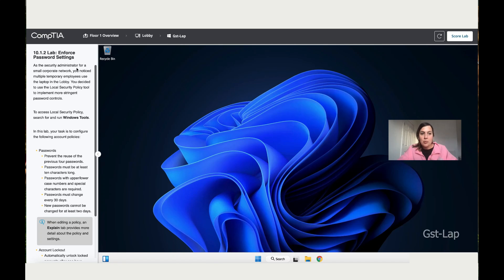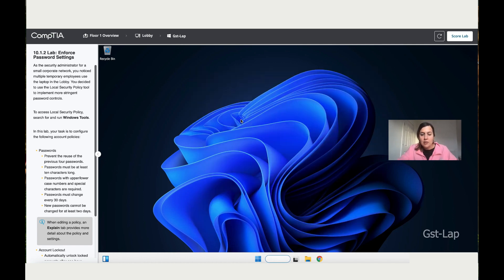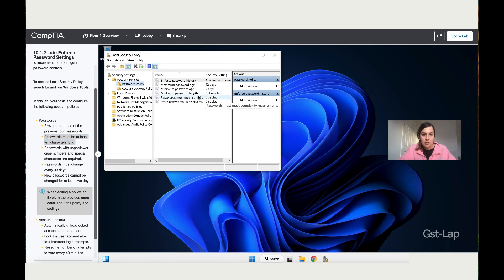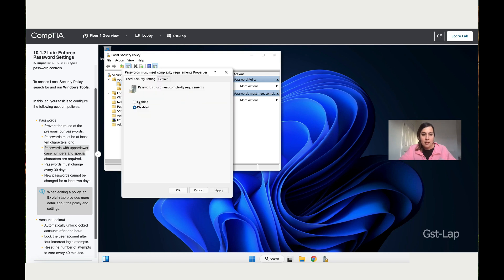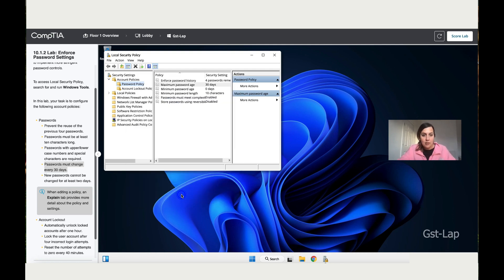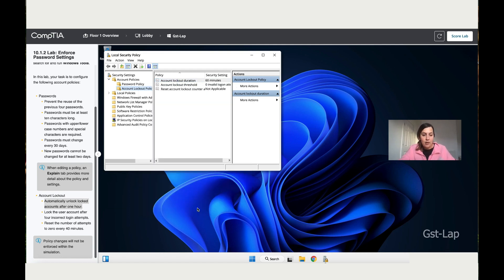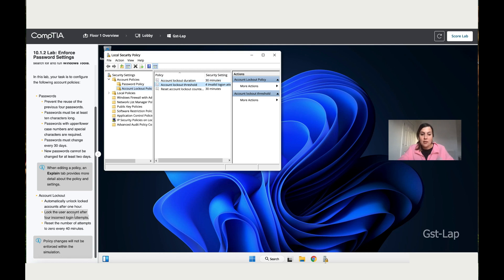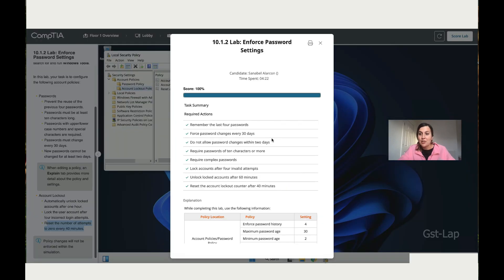10.1.2 Lab: Enforce Password Settings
10.1.2 Lab: Enforce Password Settings
As the security administrator for a small corporate network, you noticed multiple temporary employees use the laptop in the Lobby. You decided to use the Local Security Policy tool to implement more stringent password controls.

To access Local Security Policy, search for and run Windows Tools.

In this lab, your task is to configure the following account policies:

Passwords
Prevent the reuse of the previous four passwords.
Passwords must be at least ten characters long.
Passwords with upper/lower case numbers and special characters are required.
Passwords must change every 30 days.
New passwords cannot be changed for at least two days.

Password policy tutorial for beginners – in this lab (10.1.2), we use the Local Security Policy tool in Windows to enforce stronger password settings for shared laptops used by temporary employees. This step-by-step walkthrough shows you how to configure password length, history, complexity, and password aging rules.

What you will learn:
• How to open and use Local Security Policy in Windows
• How to enforce password history (prevent last 4 passwords)
• How to require minimum length and complexity rules
• How to set maximum password age (30 days)
• How to set minimum password age (2 days)
• How password policies strengthen security in shared environments

This lab is ideal for CompTIA A+ students, security beginners, and anyone learning Windows security settings.